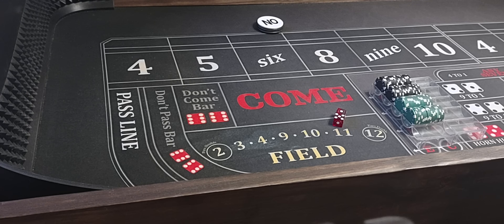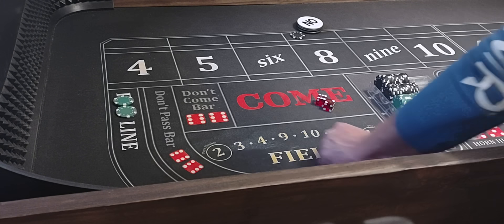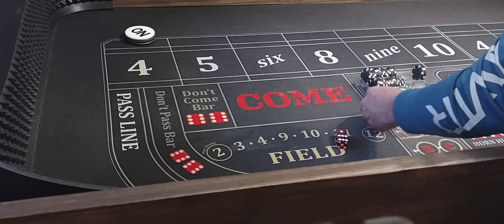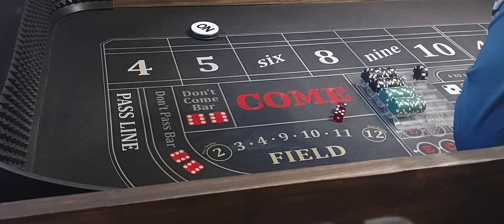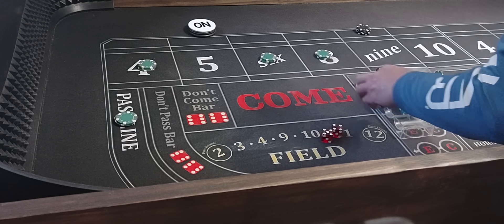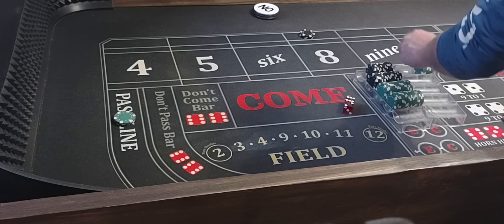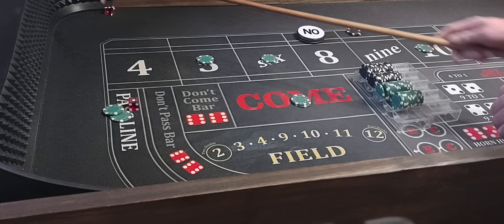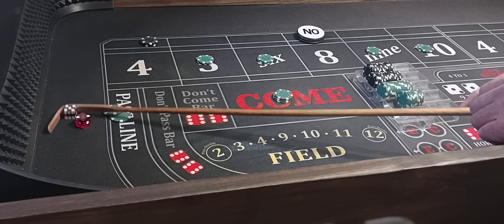The most winning system in Craps? The "Arnold"!🤑💰🤑💰